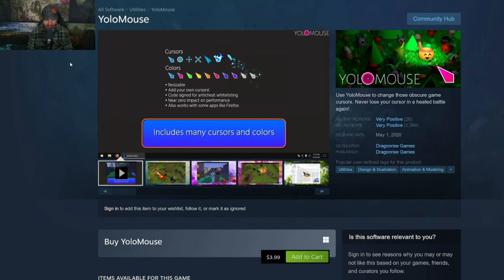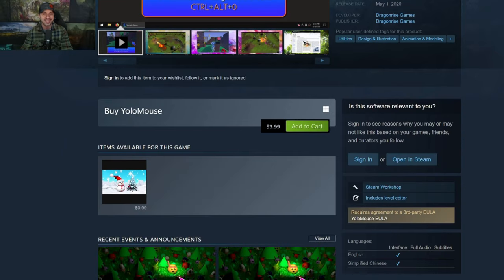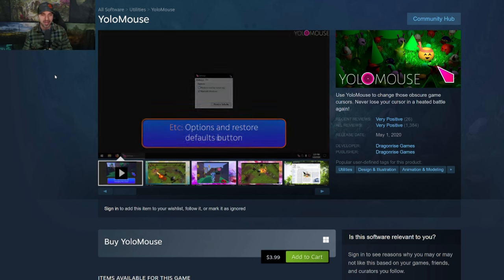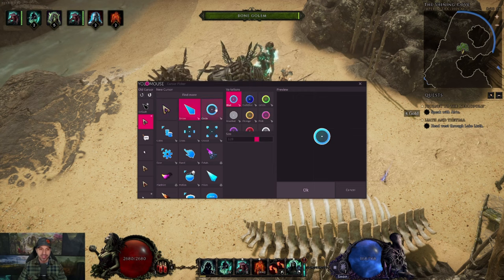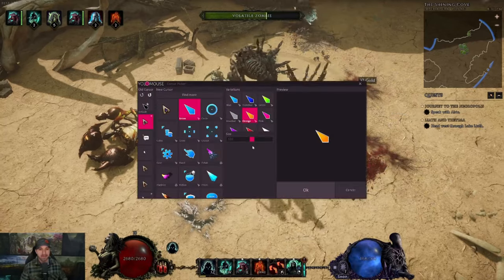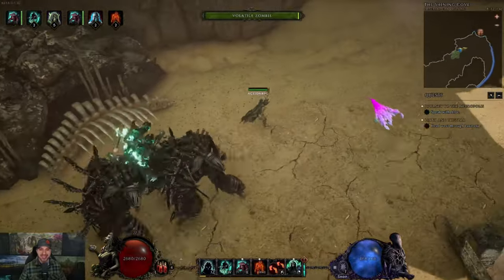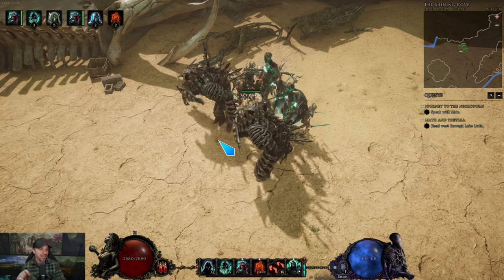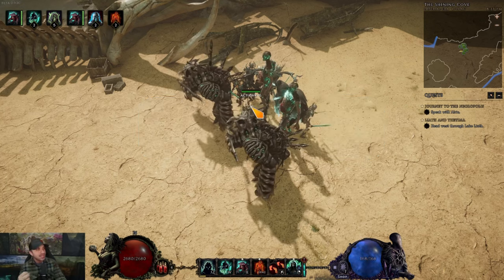Last Epoch... How To Change Cursor In Game!! YOLO Mouse!!